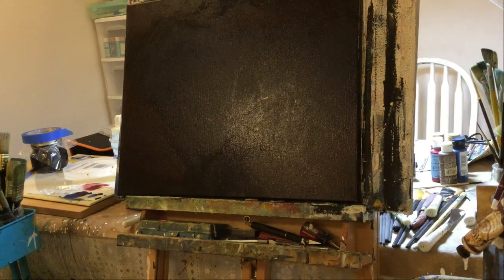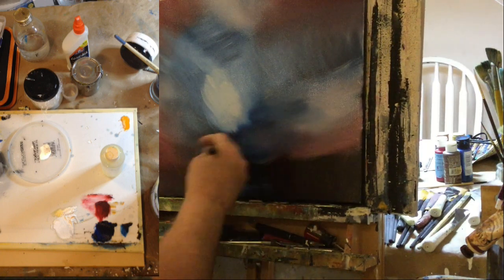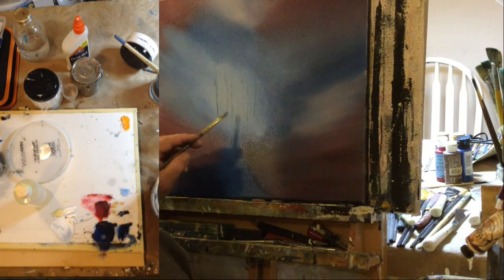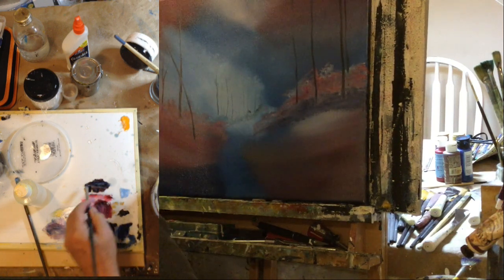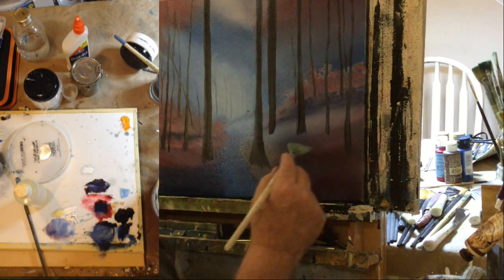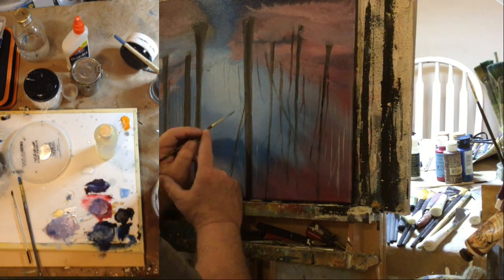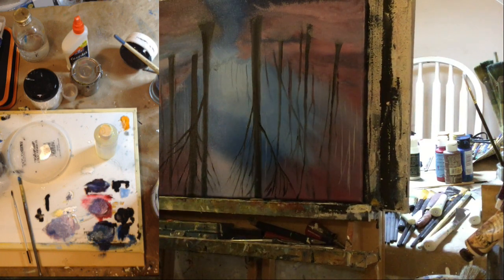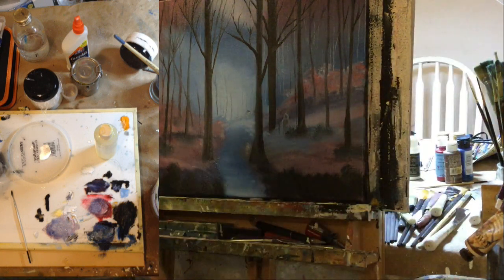Maple Grove Ghost - A Complete Oil Painting Lesson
This exploratory painting on black canvas was just something that I wanted to try, and somewhere along the line, it became a little fanciful journey toward the Netherworld!